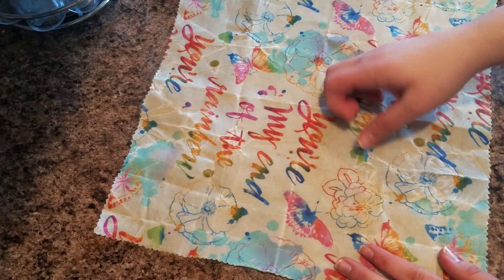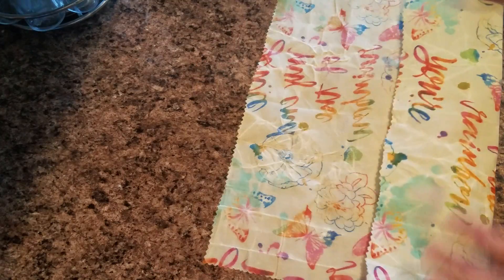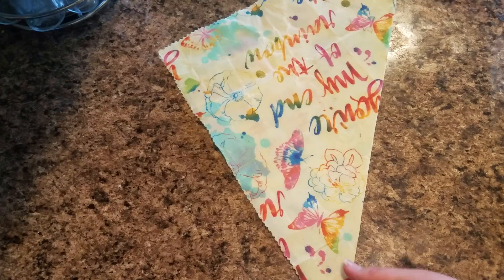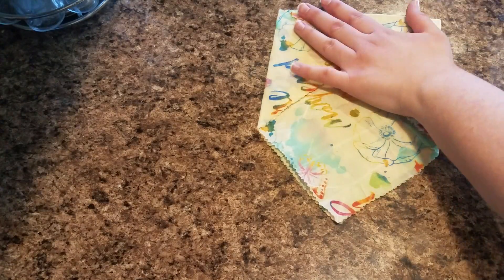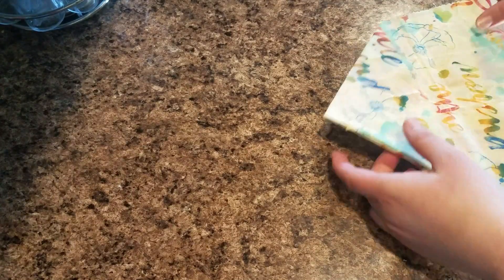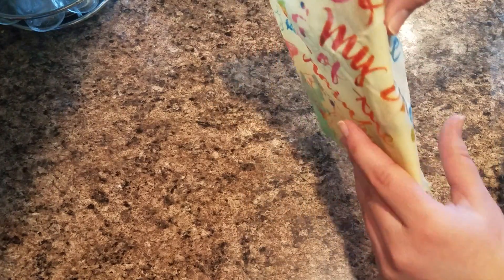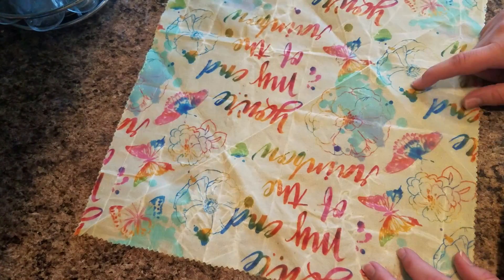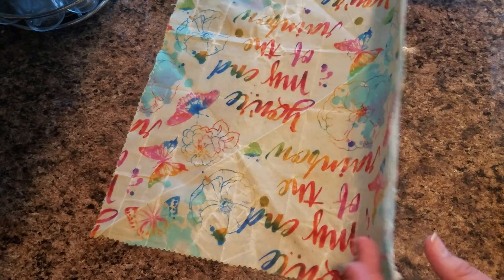Beeswax wraps: After a few uses and a wash